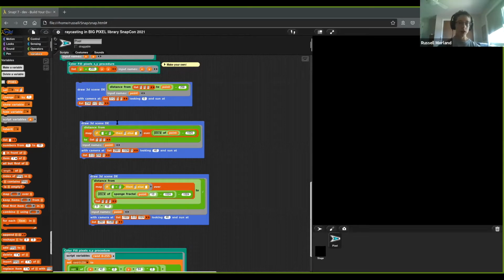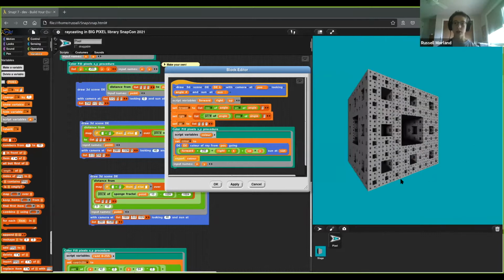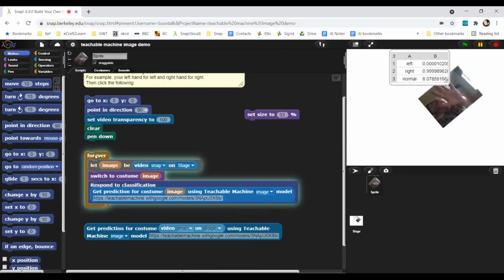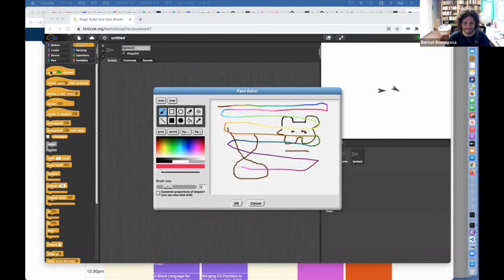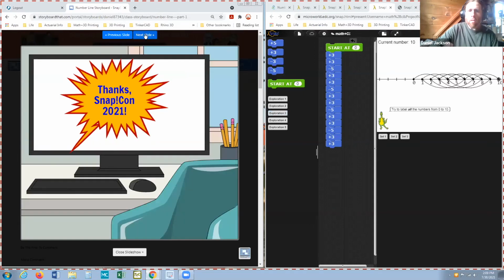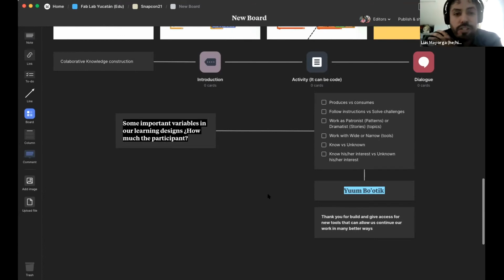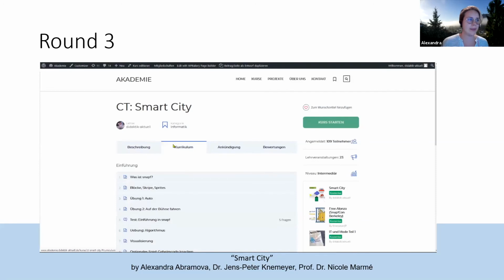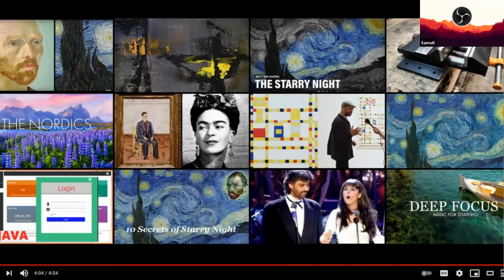Snap!Con 2021 - Lightning Talks 2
5 minute Lightning Talks by

1. RF Morland: Raycasting
2. Ken Kahn: Using machine learning models created in Google's Teachable Machine in Snap!
3. Yoshiki Ohshima: An implementation of multi-player real time collaboration for Snap!
4. Daniel Jackson: Snap! for Rich Tasks in K-16 Math Education
5. Luis Mayorga: Insights of making STEAM workshops for kids with block-coding.
6. Alexandra Abramova: Implementation review of snap! self-learning course
7. Samo Koprivec: (Eccentric) Text Editor (made in Snap!)